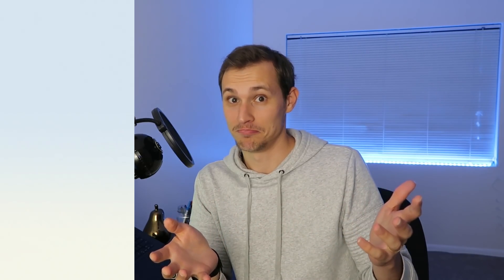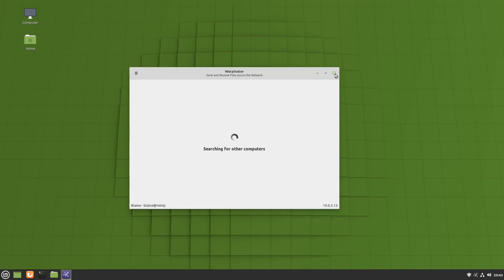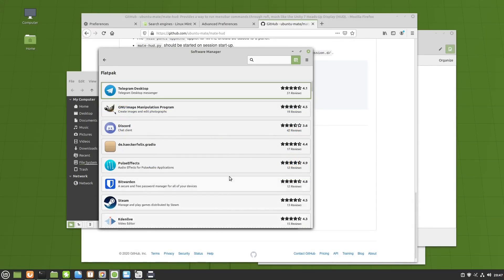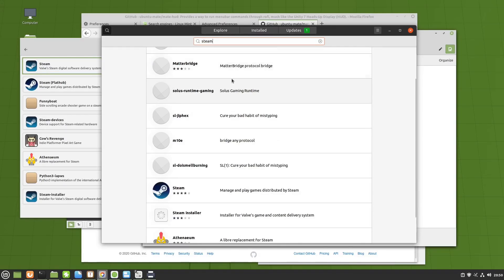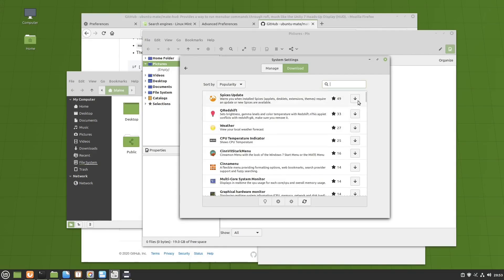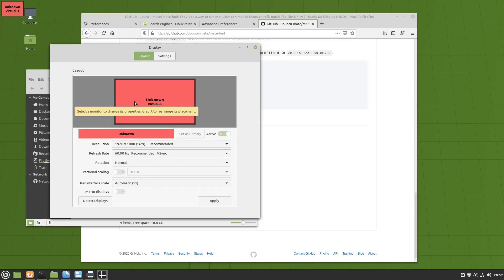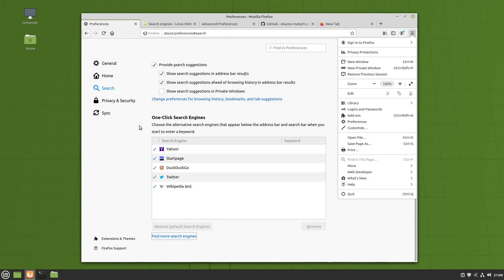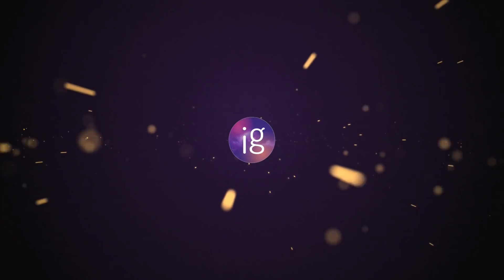Linux Mint 20 Beta - Stagnating? | Overview & Thoughts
After stating that this project was stagnating, I checked out the Beta for Linux Mint 20 Cinnamon Edition and discovered just how much I've been underappreciating this project over the last few years. Here's all my thoughts in 20 mins or less.